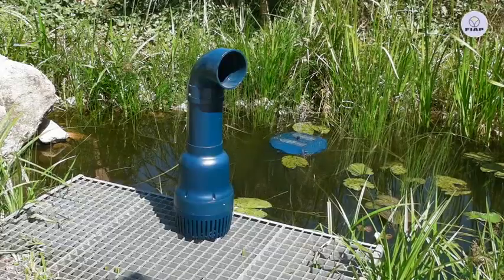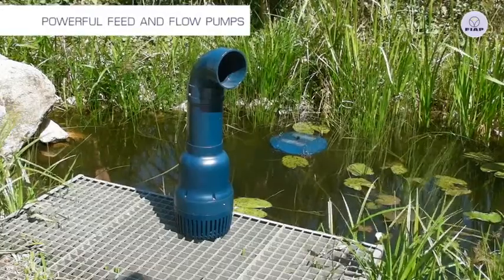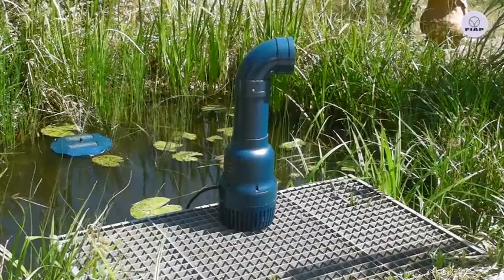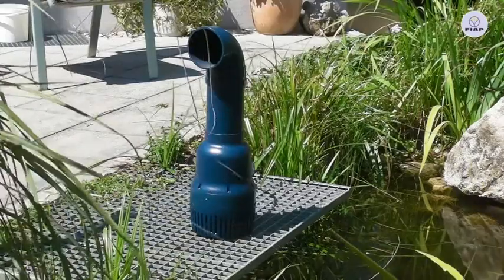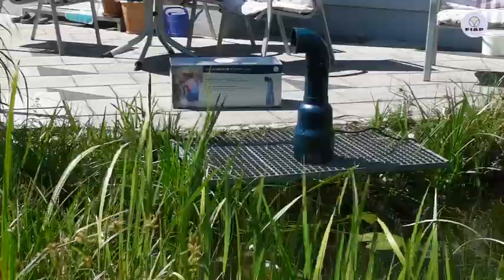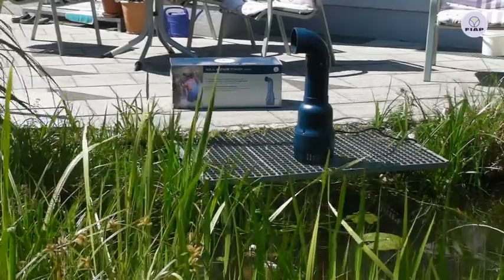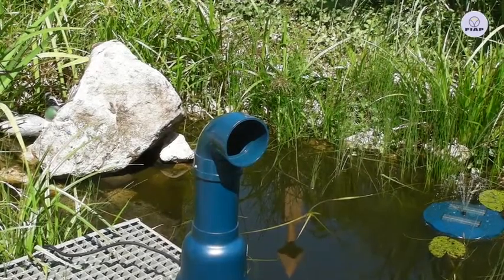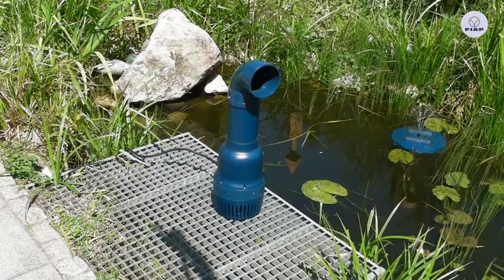FIAP Aqua Active Power powerful feed and flow pumps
FIAP Aqua Active Power is an avant-garde and efficient filtration and flow pump. FIAP Aqua Active Power pumps are able to suck in dirt particles up to 10 mm in size through the pump basket without any difficulty. Its high-performance asynchronous motor impresses with high capacity. This filtration pump is suitable for garden ponds and pond Filter systems as well as ideal for use in gravity filter systems. The Aqua Active Power pump series features high effectivity and low energy consumption.

• Powerful feed and flow pumps
• High capacity at low energy consumption
• Ideal for gravity filter systems
• Designed for continuous running
• Connector 110 mm
• Flexibly applicable
• Easy installation and maintenance
• Cable length approx. 10 meters
• 3-year warranty